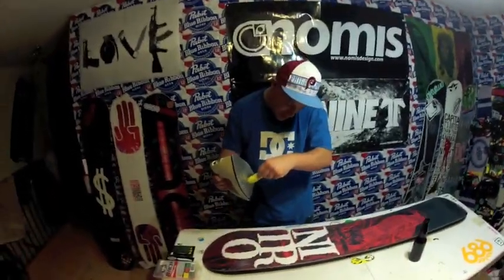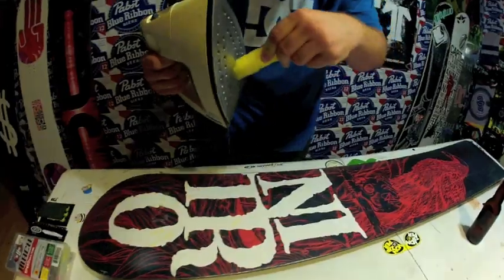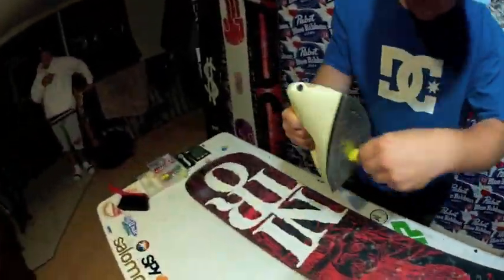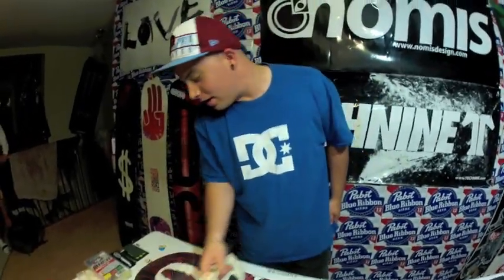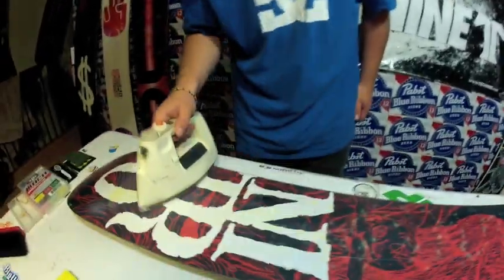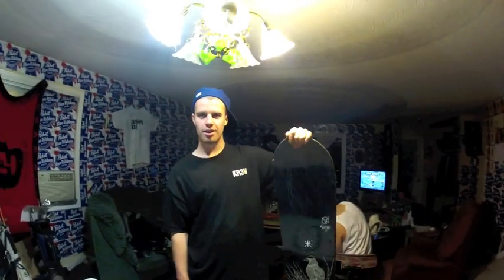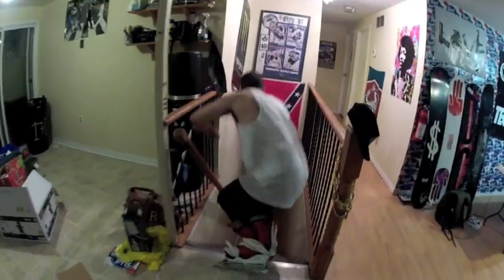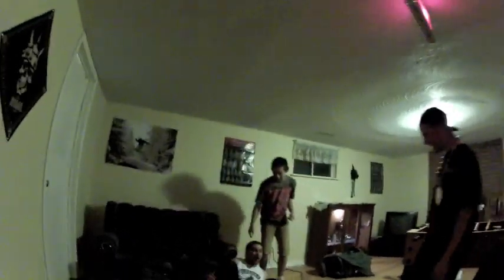WAXXING WITH THE ALPHA PACK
How to wax your bird